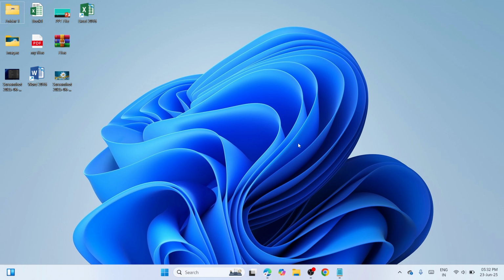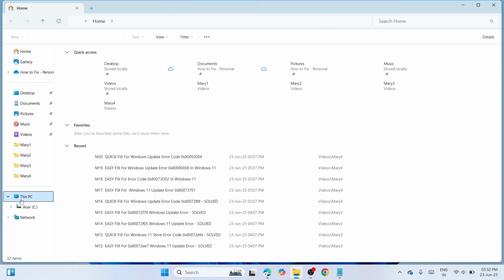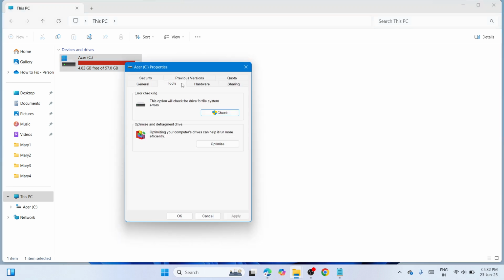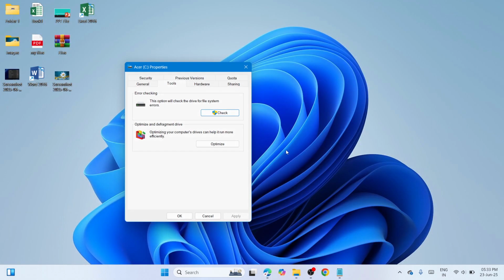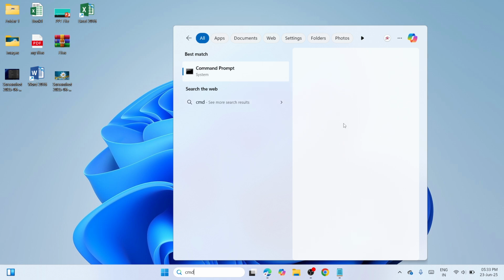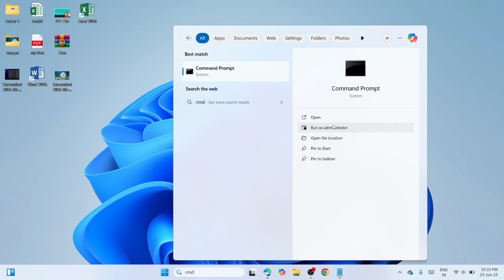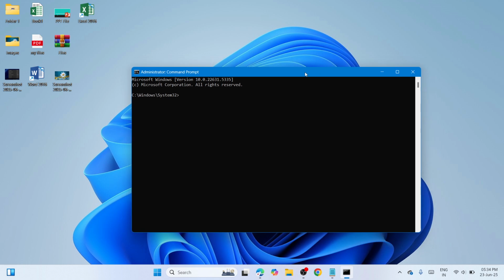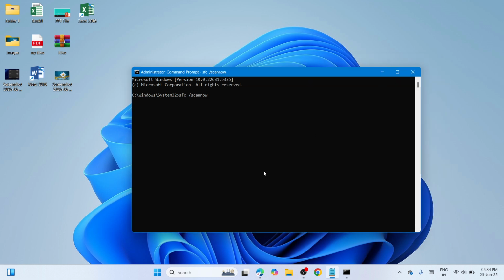EASY FIX For 0x800f0247 Windows 11 "Update Error Code"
In this video, we provide an easy fix for the Windows 11 "Update Error Code 0x800f0247," which is typically caused by driver conflicts or installation issues. The tutorial walks you through clear, step-by-step solutions to resolve the problem quickly and effectively. No advanced technical skills are required, making it simple for any user to follow.

Command:

sfc /scannow